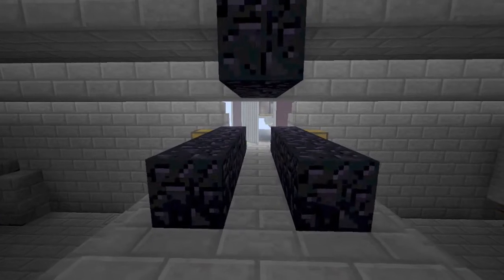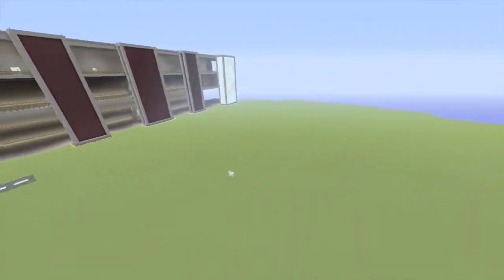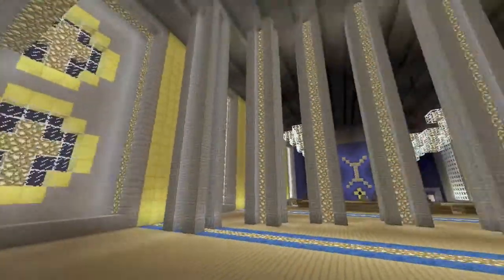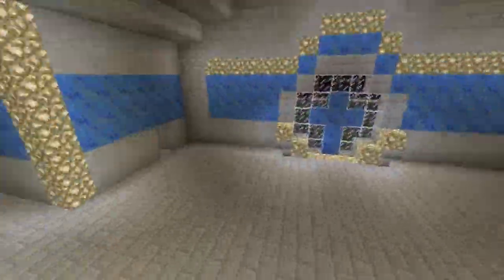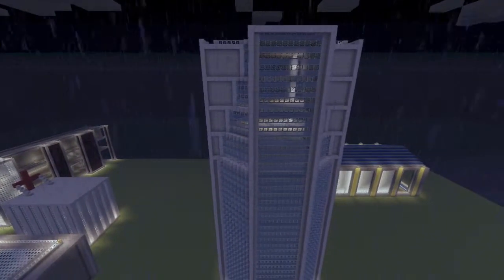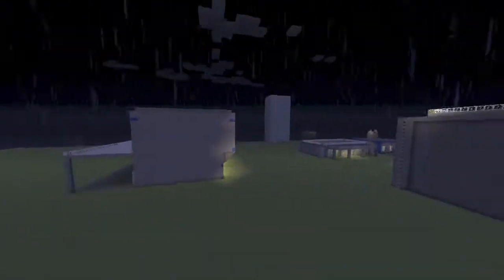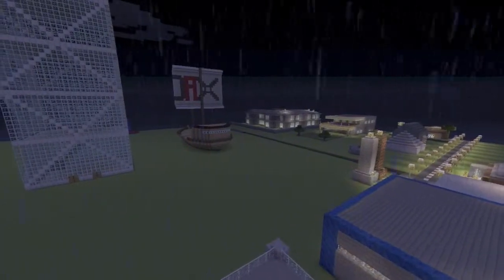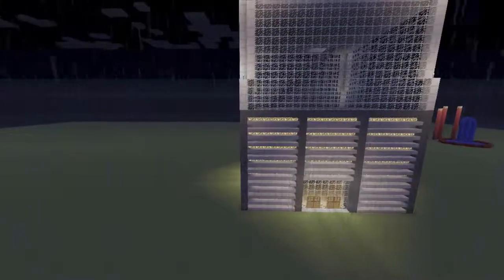Minecraft XaC World 4